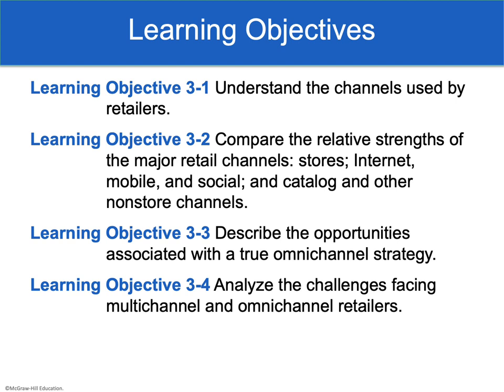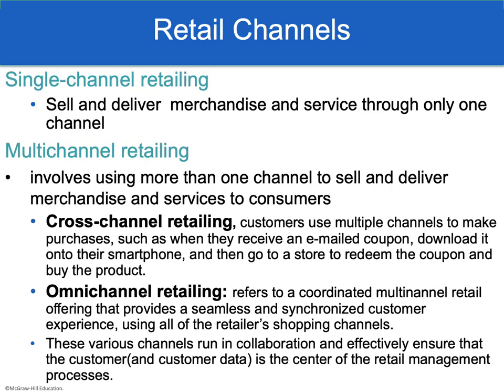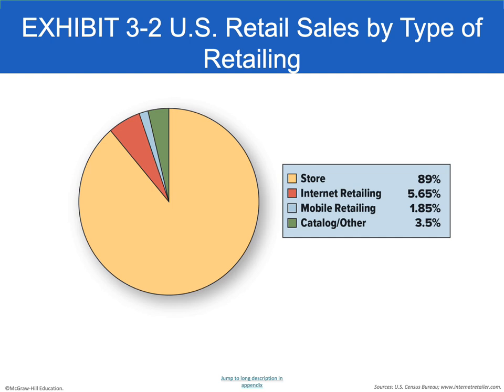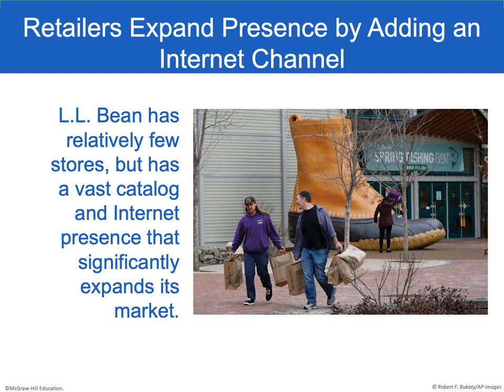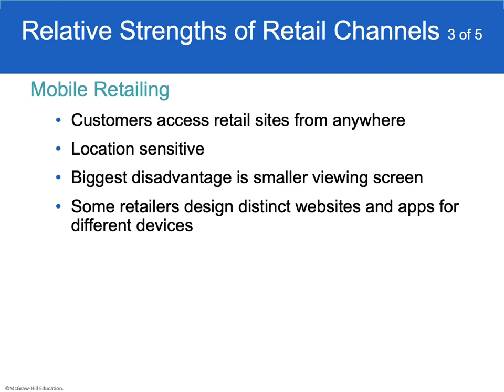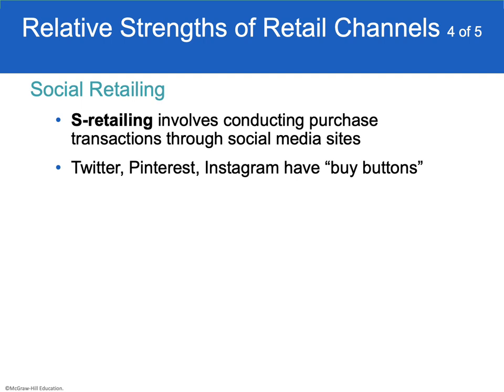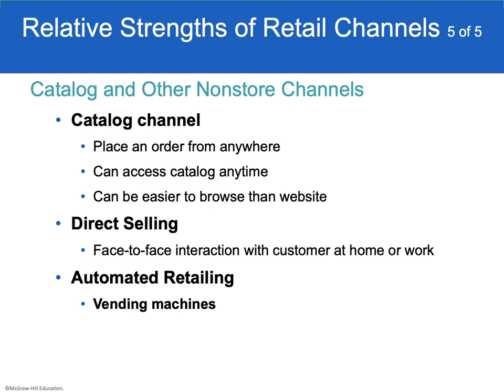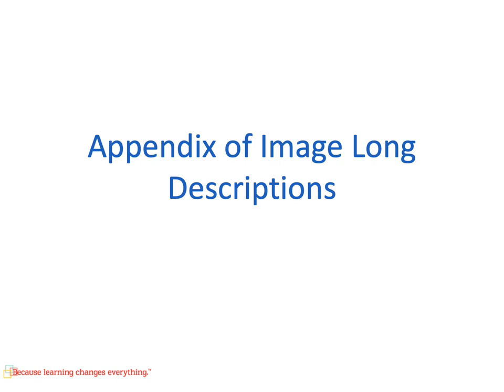تخصص التسويق -ادارة التجزئة - د/ ريهام الصعيدي - CH 3